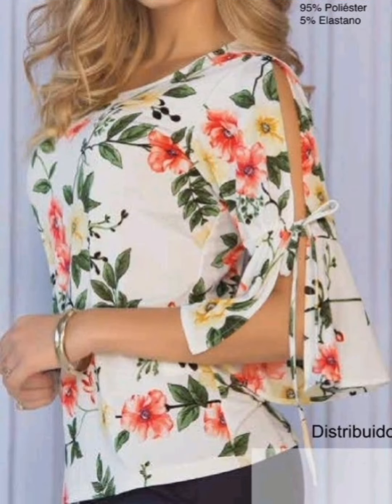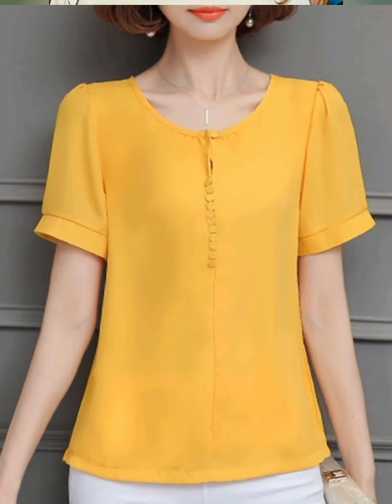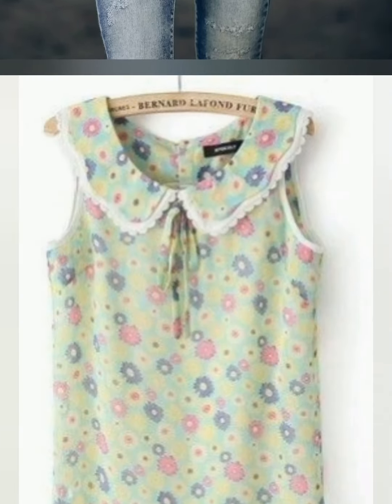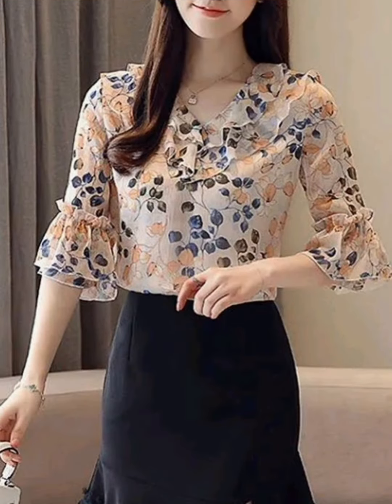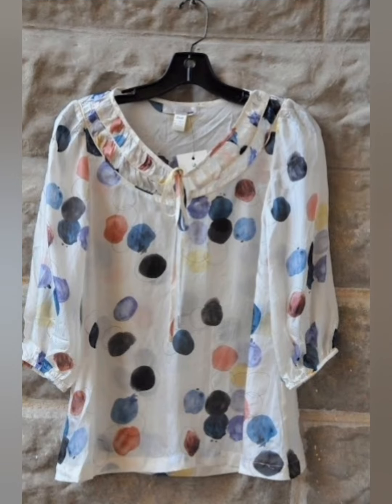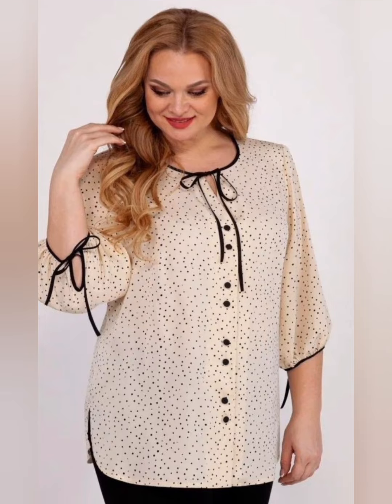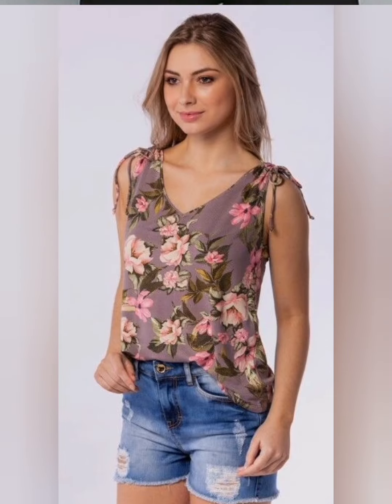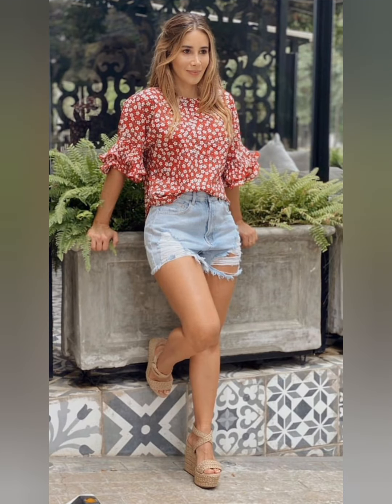Linda blusas de feminina/blusas el tendencias 2022😍